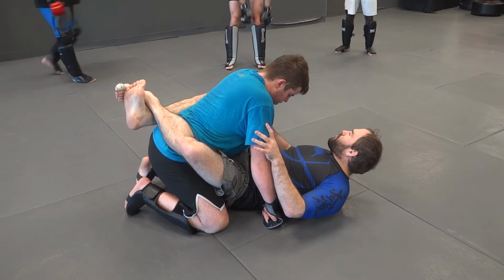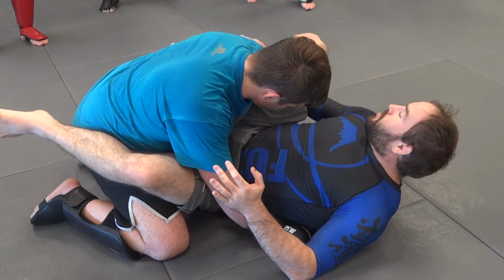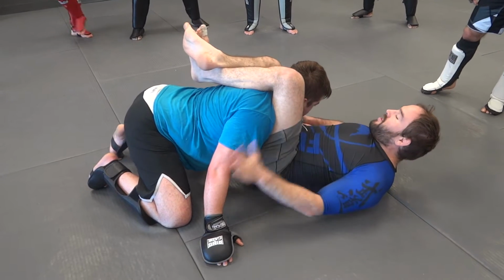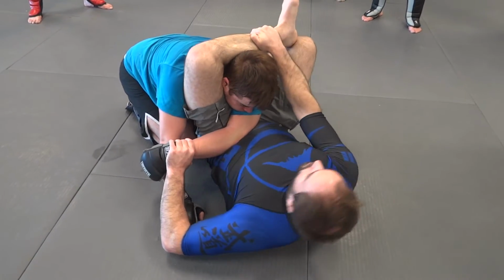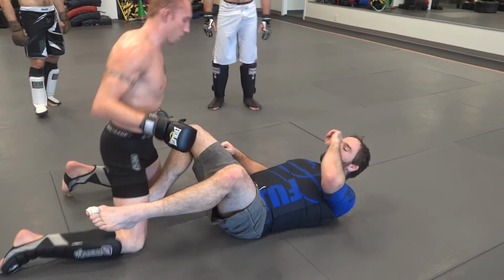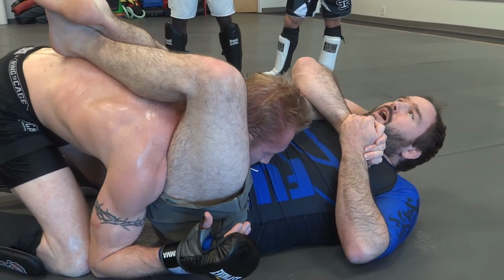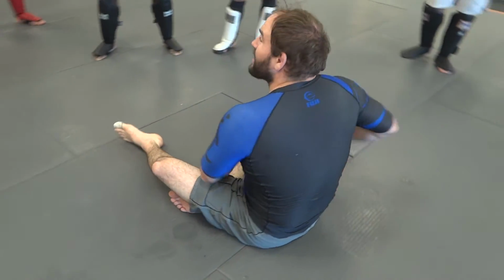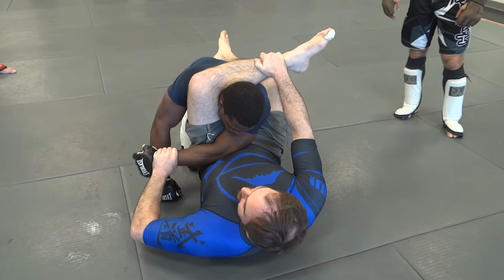Pro MMA Fighter Teaches UFC level Triangle Submission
Jiu Jitsu Black Belt and head AMA Fight Club instructor Jonathan Helwig teaches fight team the details of the triangle Submission.  Try 7 days of FREE MMA classes at AMA Fight Club